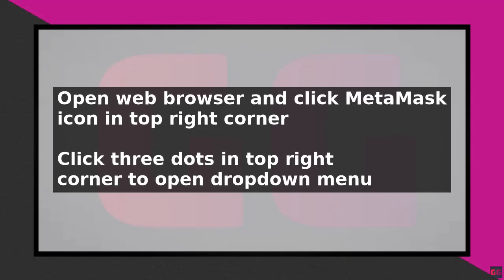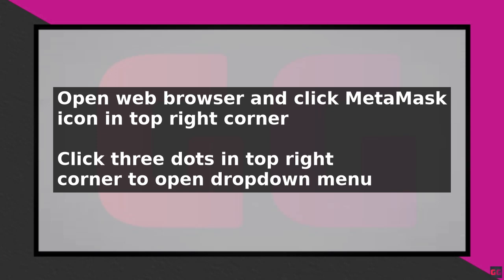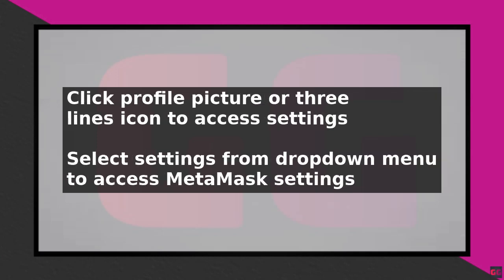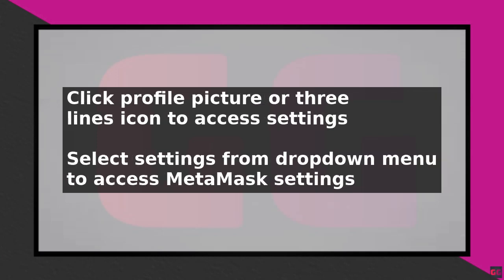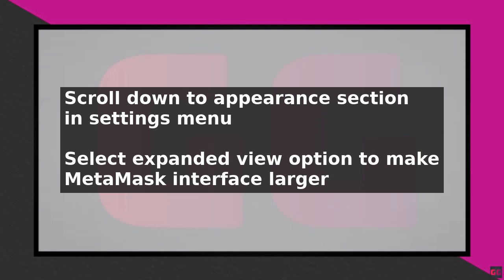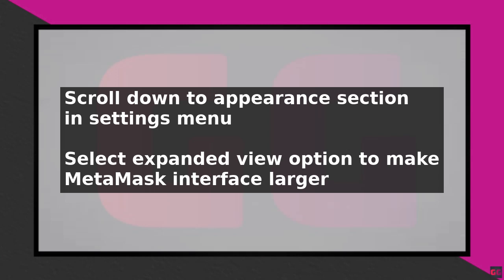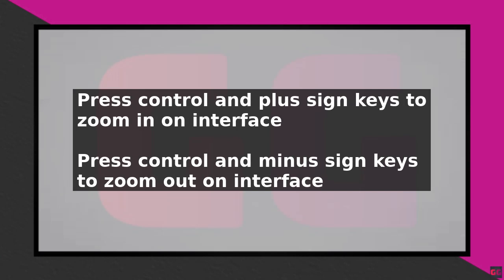How To Make Metamask Full Screen (2025)